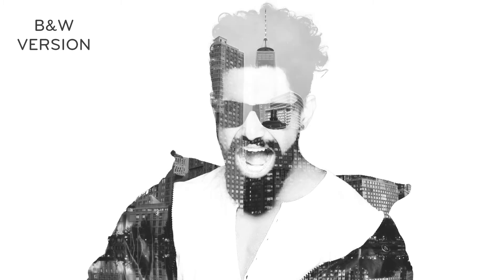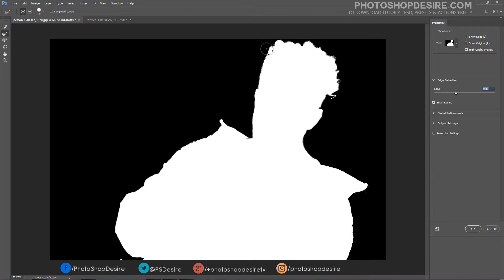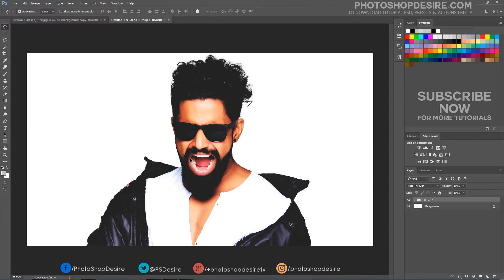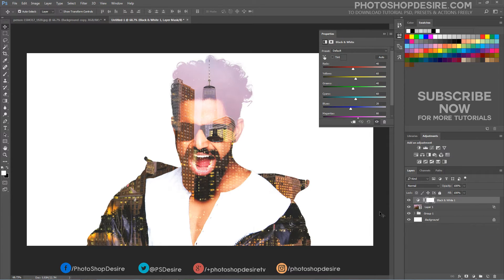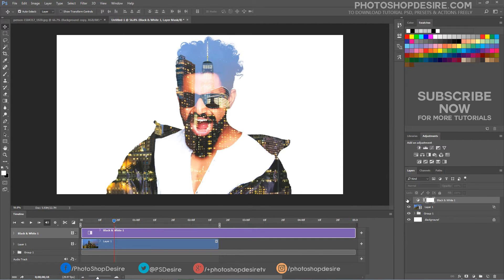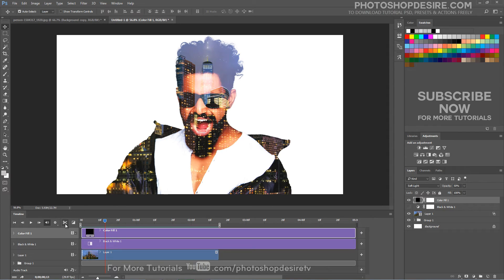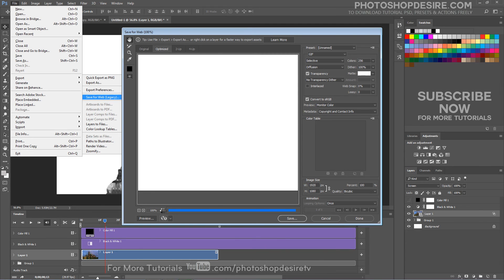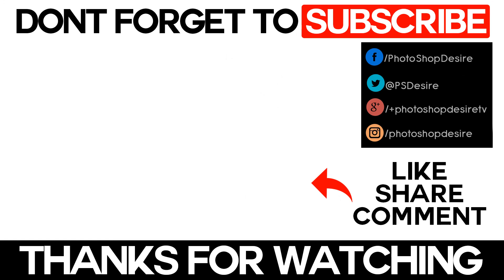Animated Double Exposure Effect - Photoshop Tutorial [Photoshopdesire.com]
In this tutorial, I’ll show you how to create animated  double exposure effect, created by blending a standard image, (typically a person) with a video scene.

The way the result looks depends mostly on the amount of white areas in the image. The best images to be used contain white, or almost white backgrounds. So, if you open an image of a person with a white background, the overlapping video effect will only be visible on the darker areas of the subject, and not on the white background.

In my case, selected photo has a grey background. So i Begin by clipping out the subject from the portrait photograph.

Make Selection closely follow the outline of the person’s profile. Go to Select - choose select and mask.
Begin altering the Edge Detection Radius to bring the hair line into the selection.

Extending the edge selection will also bring in areas of the background around the face and hair.
Select the brush to the Refine Radius tool and paint around the hair line to capture any stray hairs that aren’t yet in the selection.
Copy this new selection from the Background and paste it onto a new layer.

Now copy image and paste it into the working document.
Now the person image contain white background.
I want the image to look straight, so take a free transform tool CTRL + T and rotate the image.We need to increase the contrast, so Duplicate the person cut out layer, and change blending mode to Overlay.

The Over lay blend mode both multiplies dark areas and screens light areas at the same time, so dark areas become darker and light areas become lighter.Open up the Levels adjustment, and begin darkening the image by moving the Input and Output level sliders. Group the layers. Now place the video footage or image sequences. Go to Layer tab – select Video layer and then select new video layer from file. I captured the time lapse sequence of 3 sec long. I will use this sequence for animation. You may use any scenes from, nature landscapes to cities as u wish. or If you want to use a photo instead of a video, then paste your own photo. Change the blending mode of this new video layer to Screen, to render all the dark areas transparent. Double click the video layer to open the blending options window. Hold the Alt key and drag the black slider towards right. By doing this we will partially hide the gray portions and achieve a better blending effect with the person. Normally double exposure effect looks good in black and white.

Now turn on the video mode.To view the animation, open the Timeline from the Window menu.
Trim the timeline to 3 sec long, same as video length.Click the play icon to render files and review.
Check loop playback to play forever.
When your happy with the result, export the animation.
Go to timeline menu options and select render video.

We can also export this animation as GIF, with loop playback for web.

Softwares Used:
Camtasia Studio

This video is also related to:
Double Exposure Effect in Photoshop.
Double Exposure Animation Tutorial.
Double Exposure Effect Photoshop Tutorial.
color Double Exposure Animation.
Multiple Exposures / Double Exposure (In-camera or Photoshop) for Abstract & Artistic Portraits.
Advanced Double Exposure Photoshop.
Easy Double Exposure Effect | Photoshop Tutorial.
Photoshop Tutorial: How to Quickly Create Awesome, Photographic, Double-Exposure Portraits.
How To Create Double Exposure Effect.
night city lights time-lapse double exposure.
Multiple Exposure Photography Tutorial.
Animated Double Exposure Effect.
animated multiple exposure.
how to create double exposure animation.
simple Double Exposure.
easy double exposure photoshop.
step by step Double Exposure in Photoshop.
Quick Double Exposure Effect.
New double exposure tutorial.
Combine Multiple Exposures
double exposure photography.
how to create double exposure video.
gif animation in photoshop.
double exposure photoshop manipulation,
how to create double exposure gif.